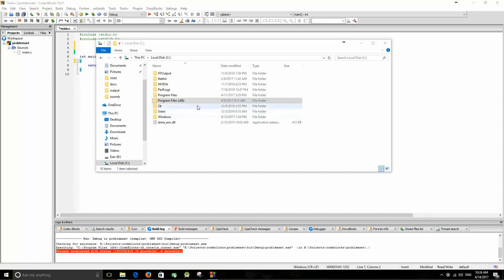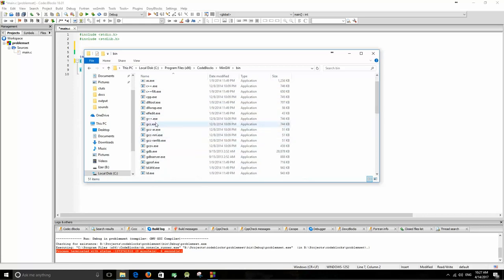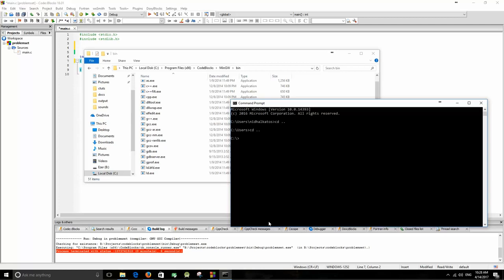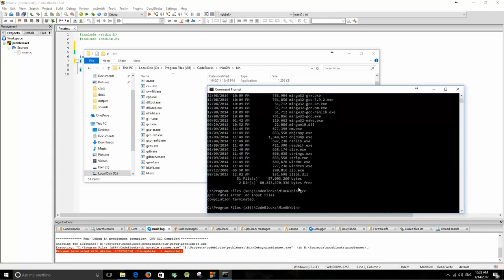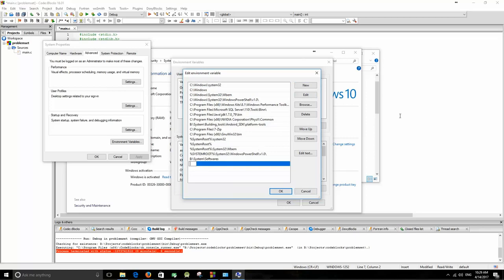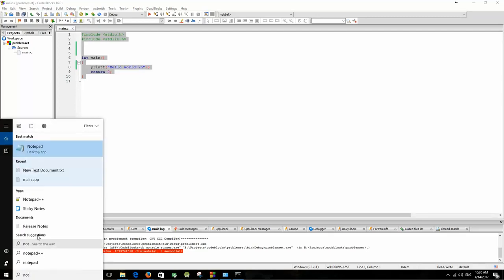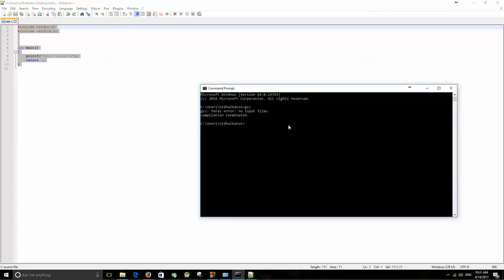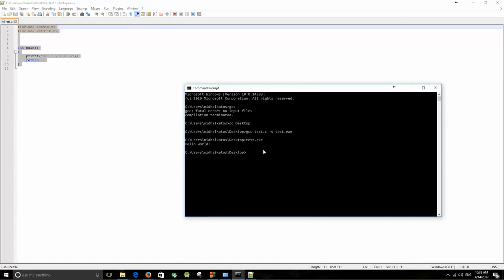024 Compiling manually